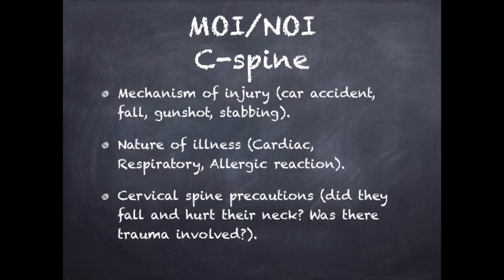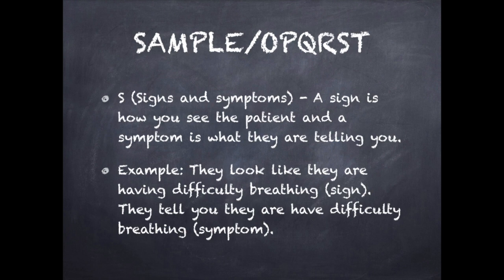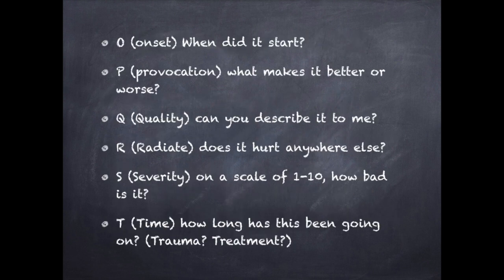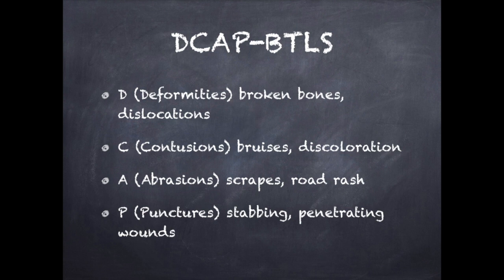How to prepare for EMT school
This video is about preparing for EMT school and to learn basic EMT terms.